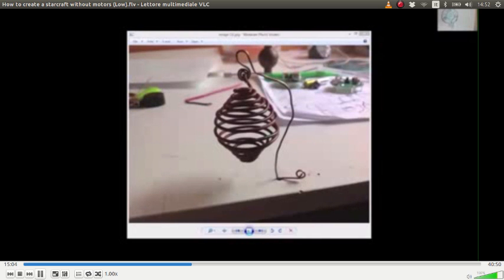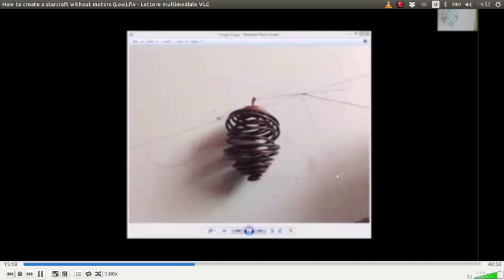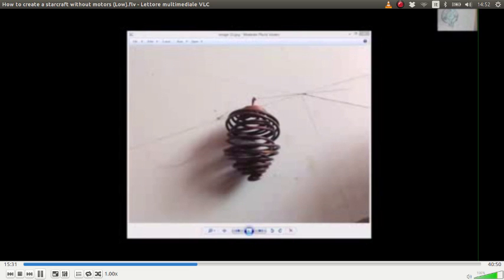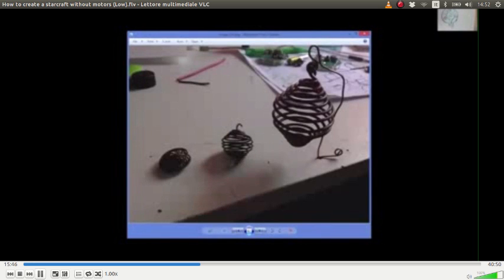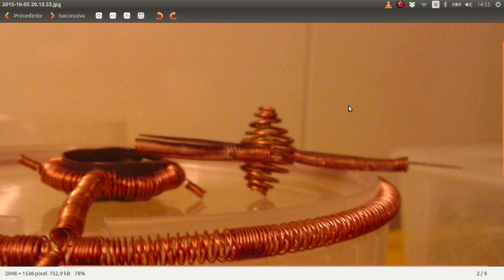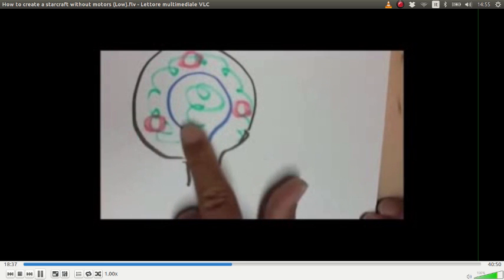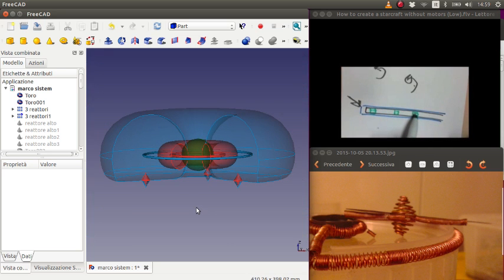videospiegazione 2015 10 14 14 37 07